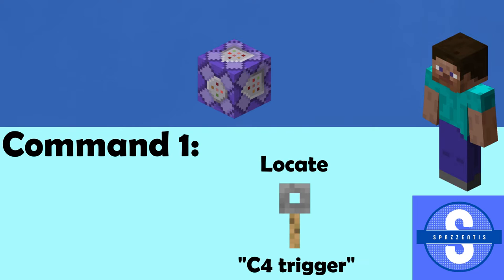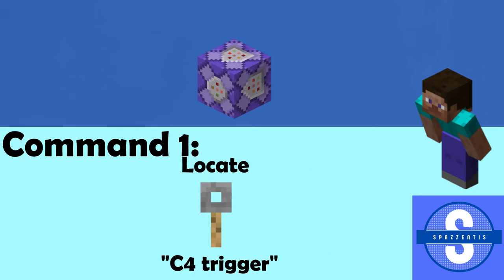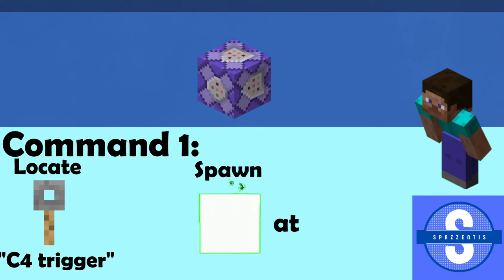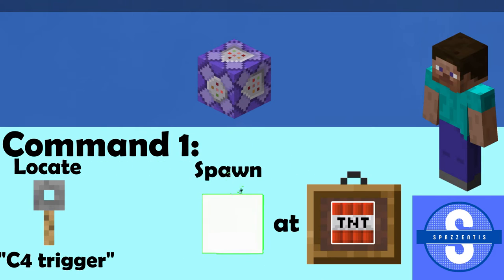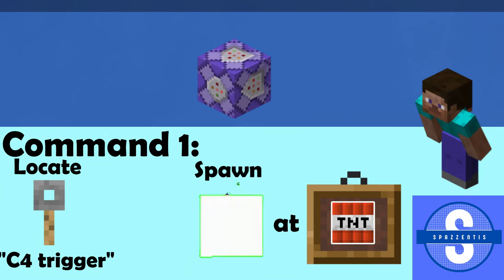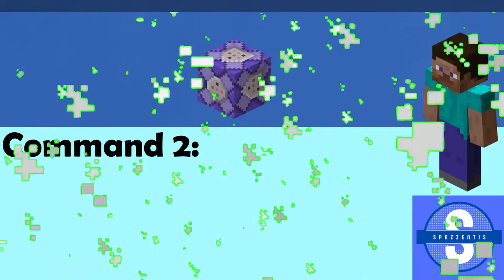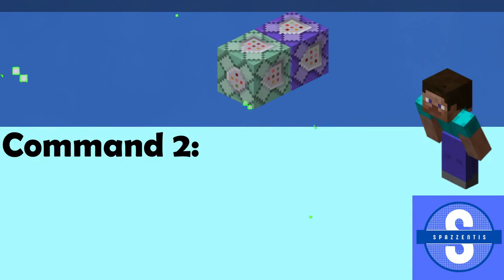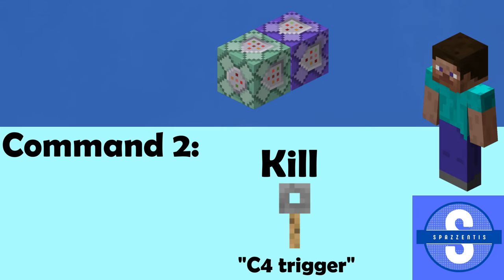[Tutorial] Minecraft 💥REMOTE CONTROLLED EXPLOSIVES💥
Heya!

Here is a quick tutorial on how to make remote controlled explosives in Minecraft in vanilla using command blocks!

Command 1:

execute at @a if entity @e[type=item,distance=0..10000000,nbt={Item:{id:"minecraft:tripwire_hook",Count:1b,tag:{display:{Name:'{"text":"C4 trigger"}'}}}}] run execute at @e[type=item_frame,distance=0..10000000,nbt={Item:{id:"minecraft:tnt",Count:1b}}] run summon tnt ~ ~ ~ {Passengers:[{id:"minecraft:tnt"}]}

Command 2:

execute run kill @e[type=item,distance=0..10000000,nbt={Item:{id:"minecraft:tripwire_hook",Count:1b,tag:{display:{Name:'{"text":"C4 trigger"}'}}}}]